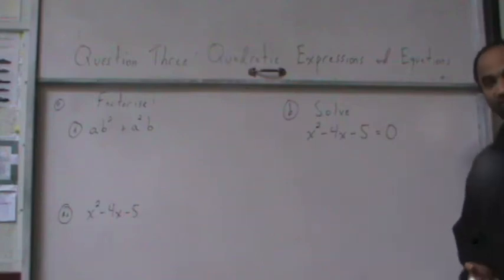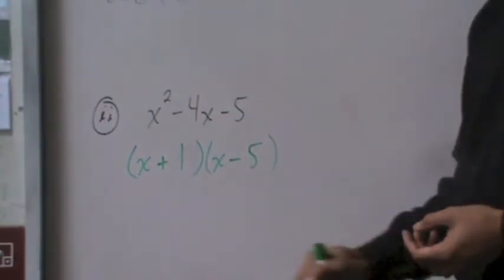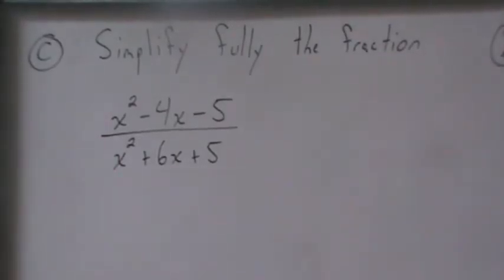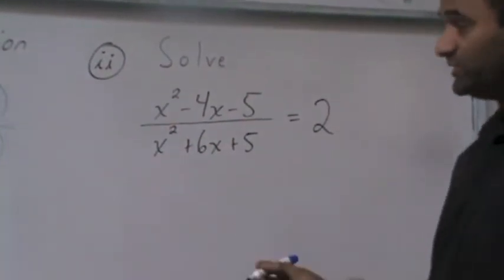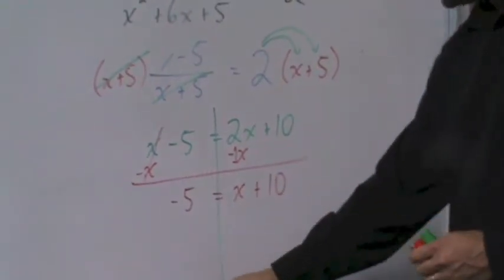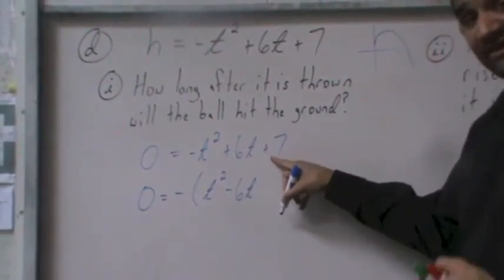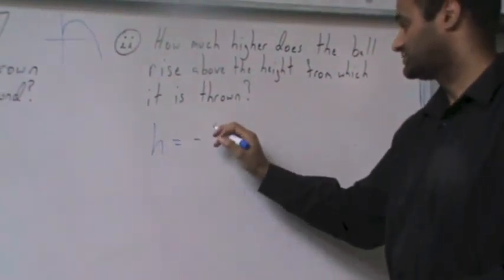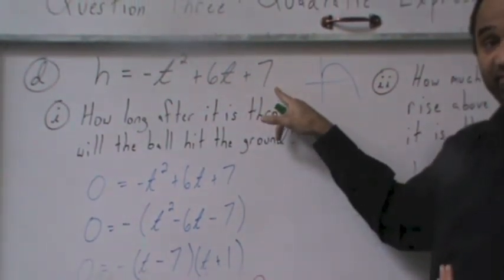AshColl mCAT Q3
This is a walk through for Question 3 of the 2011 Algebra mCAT day 3 exam.
It is advised to download this and attempt the questions before watching the video.